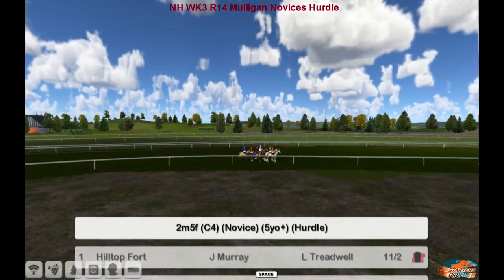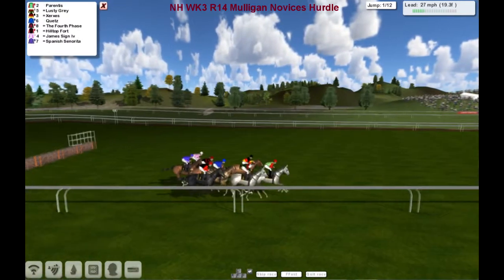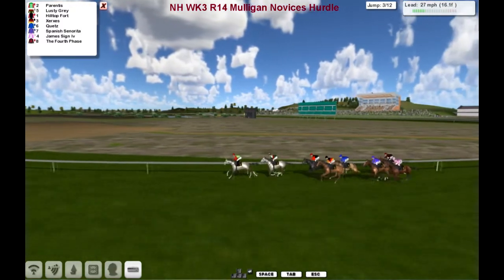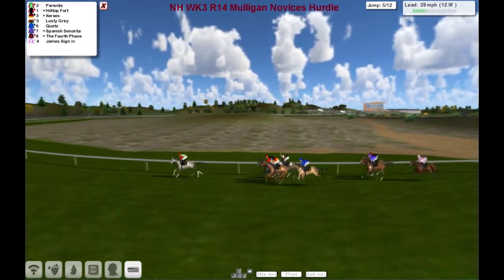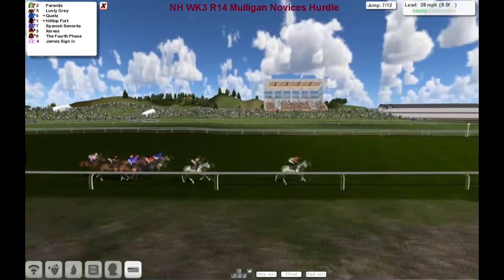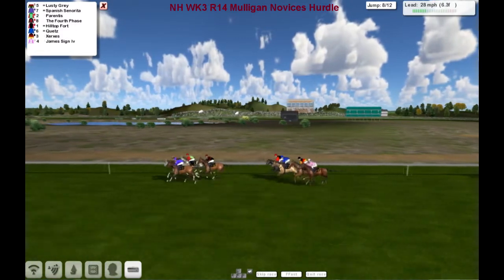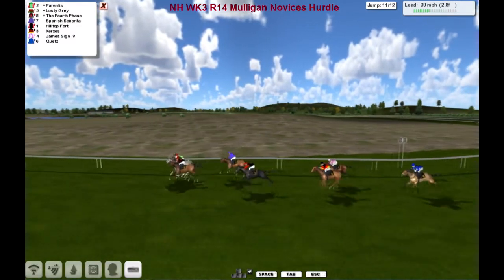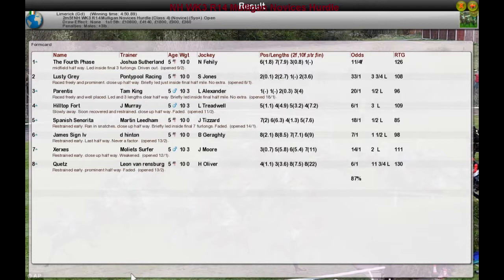NH WK3 R14 Mulligan Novices Hurdle